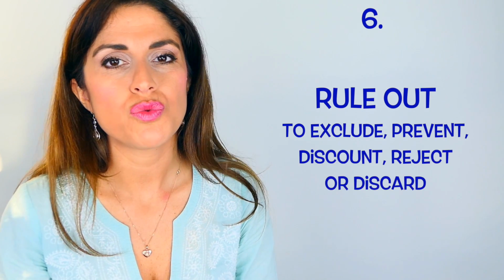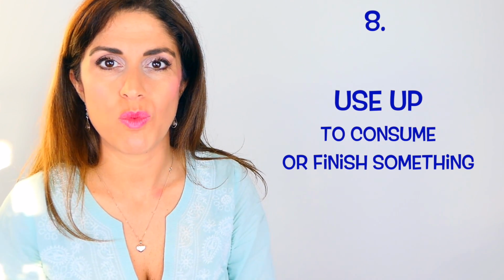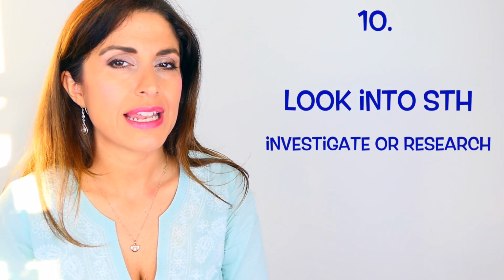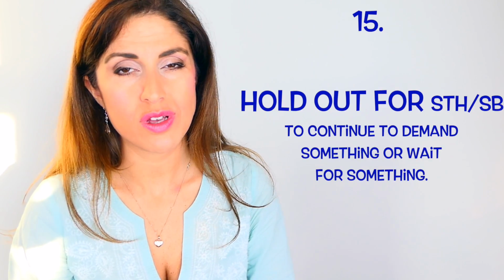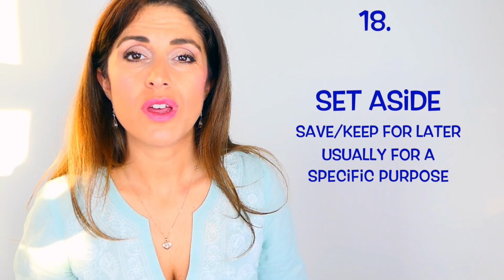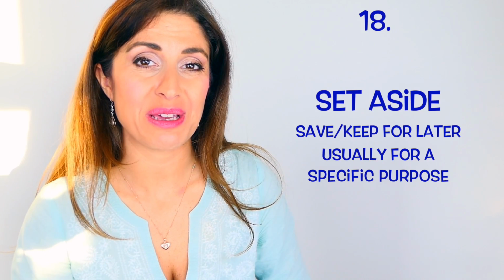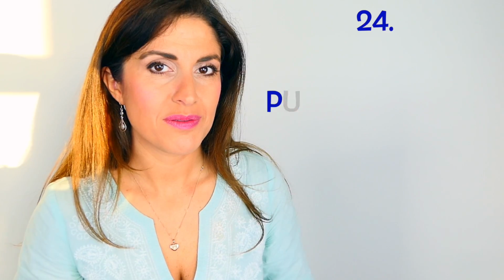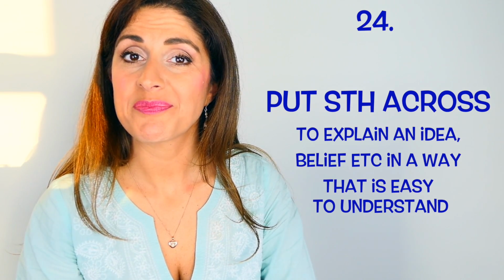25 Advanced ENGLISH PHRASAL VERBS | Improve YOUR Vocabulary Fast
Learn English with a native speaker now with the sponsors of today's video, CAMBLY. The English Learning APP.

You can purchase our ebook course, 'A Guide to Learning and Building your Vocabulary' the only guide you will need to improve​ your English vocabulary
You can also download a FREE SAMPLE of our Vocabulary ebook

We hope you've enjoyed learning these more advanced phrasal verbs.